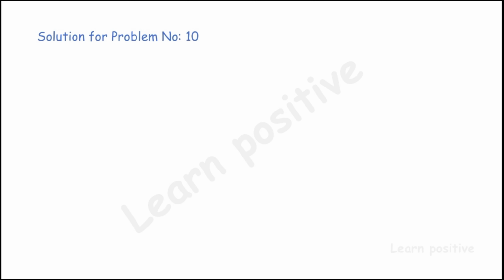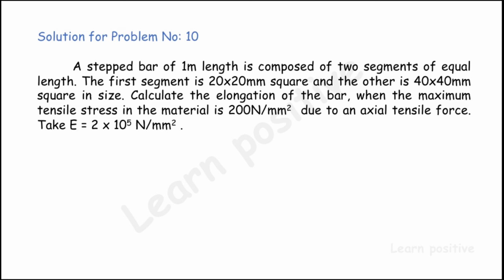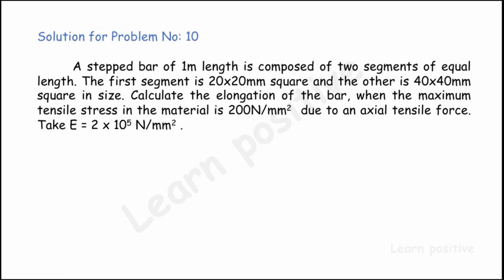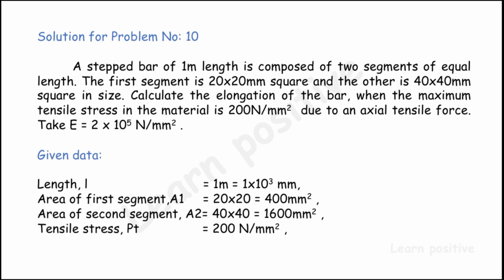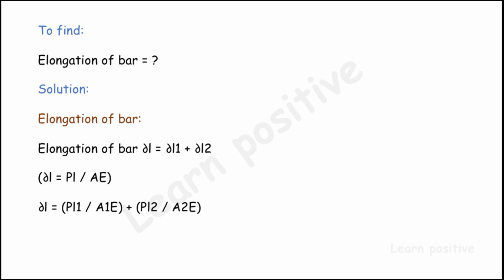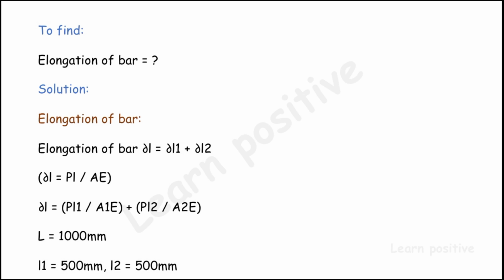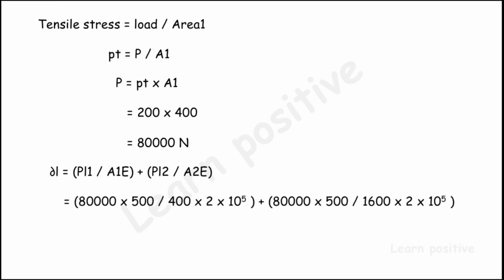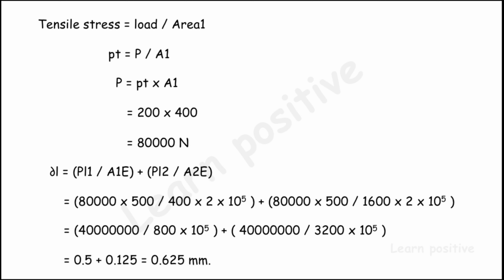Strength of Material Unit 2 Part 15 in English for Diploma in Mechanical & Automobile Engg Students.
Strength of Material Unit 2  Chapter 2 Part 15 in English language for Polytechnic college, Diploma in Mechanical & Automobile Engineering Students. This video covers the topic of Unit 2 Chapter 2 - Simple stress and strain - solution for problems.